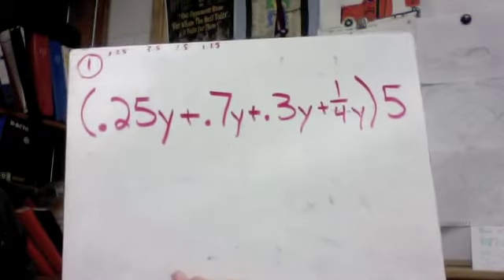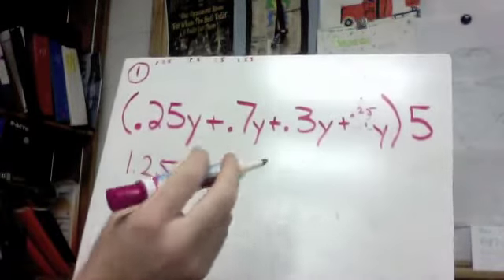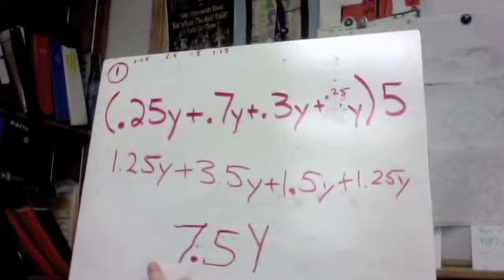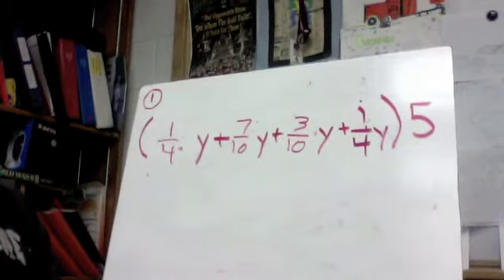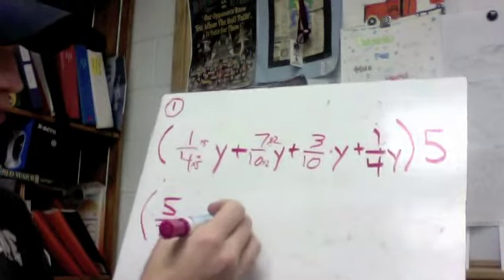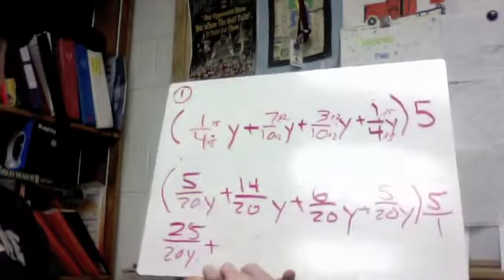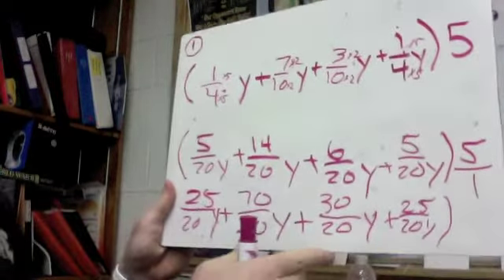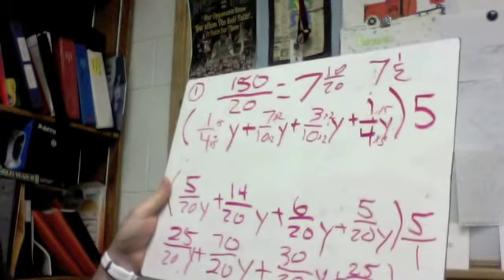Combine WIth Decimals Fractions Question 1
Combine WIth Decimals Fractions